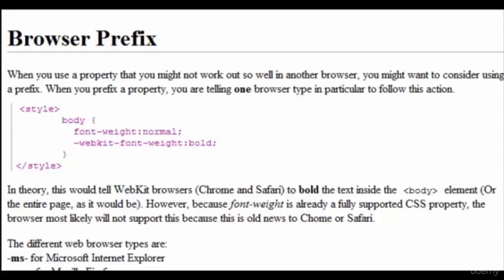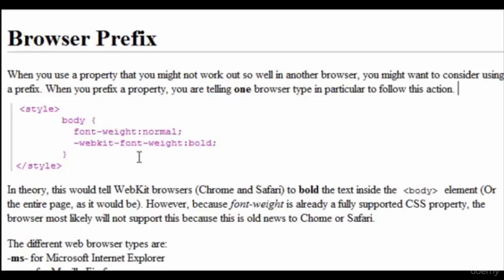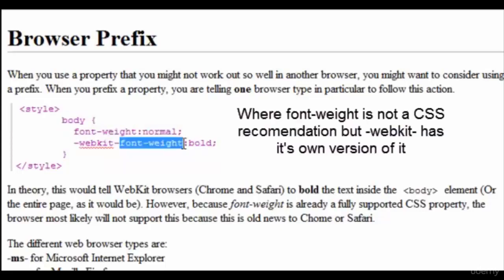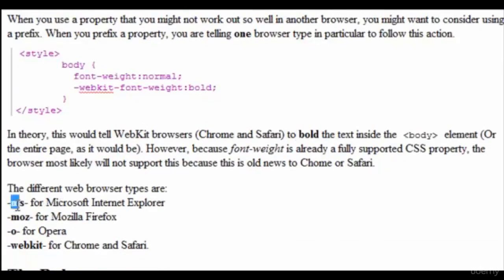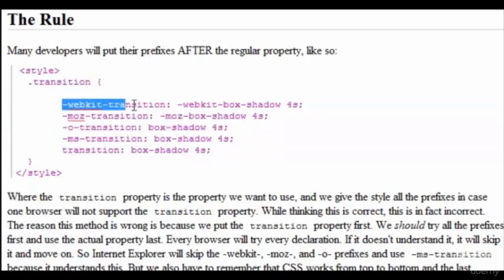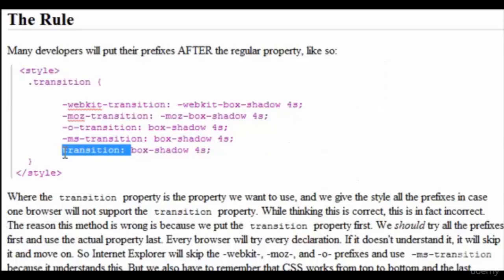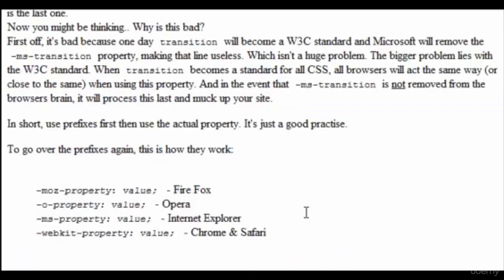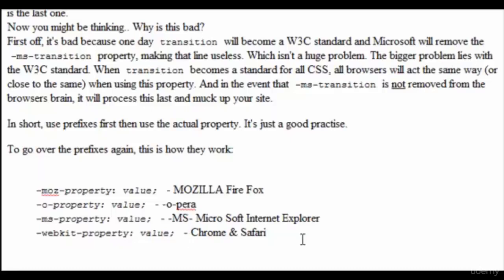Browser prefixes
• 19 hours on-demand video

• 5 Articles

• 6 Supplemental Resources